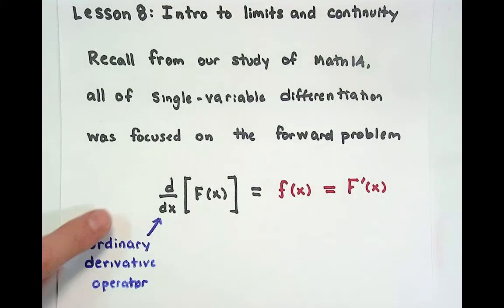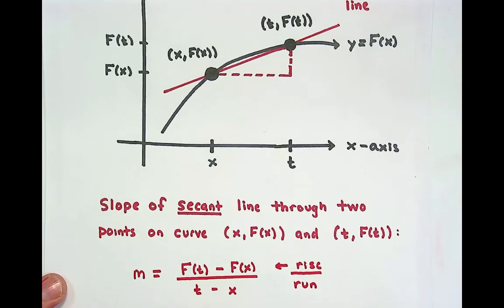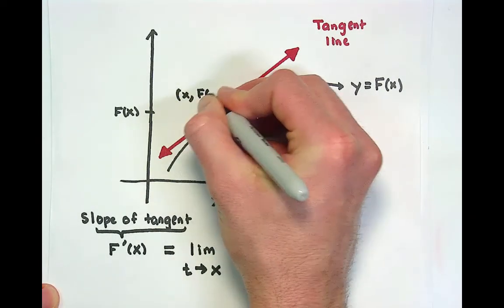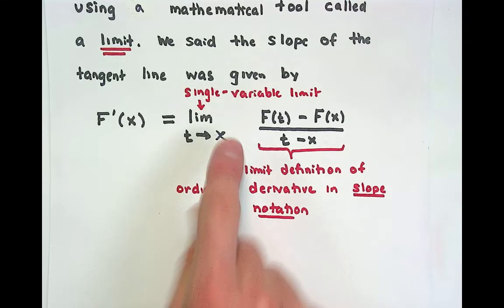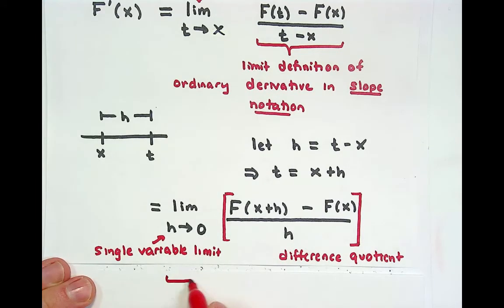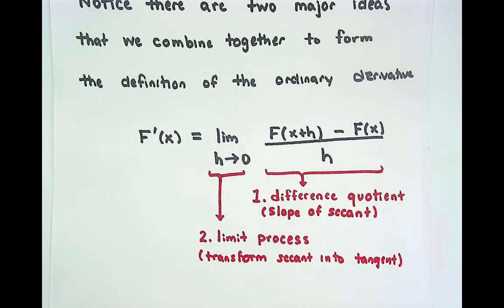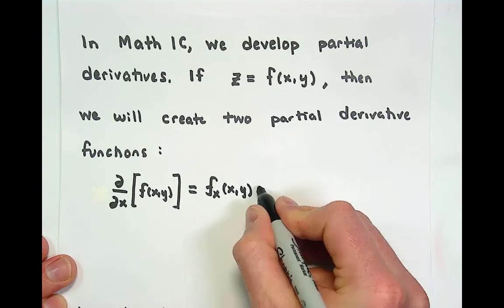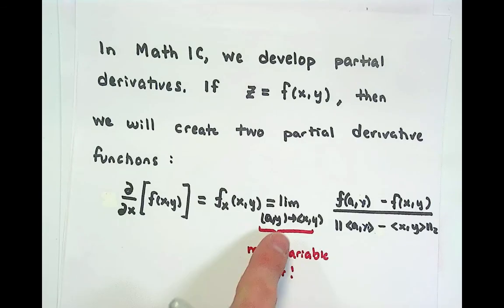M1C, Lesson 8.1: Intro to Multivariable Limits